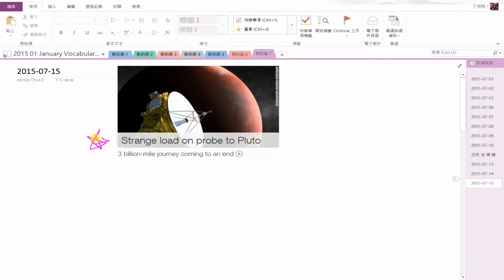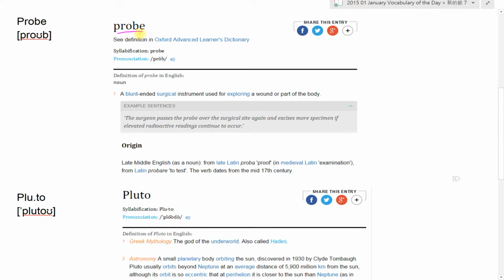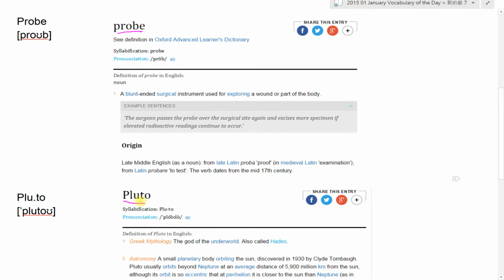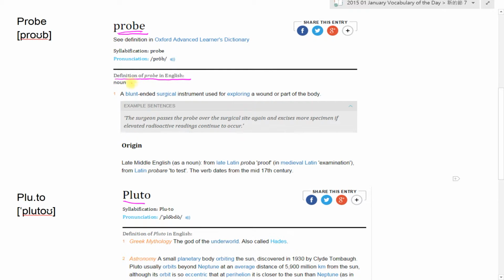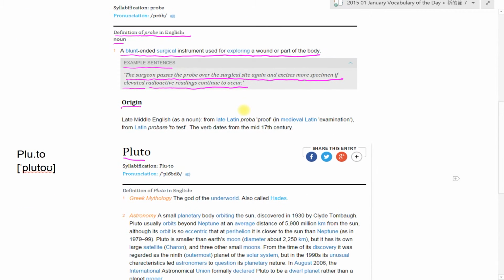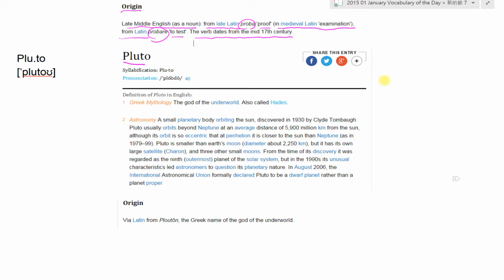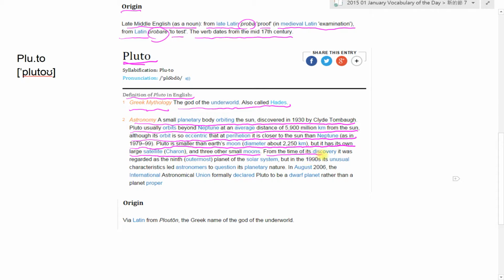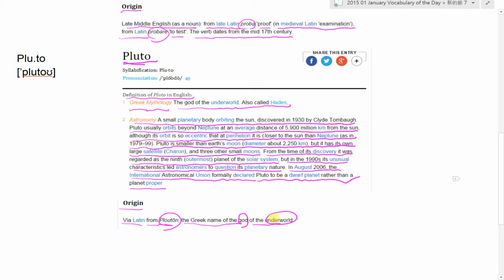Spelling Bee : Probe Pluto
CNN Student News / Spelling Bee 比賽規則 : 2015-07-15 今天介紹的單字是 Probe Pluto，同學、朋友們，你知道該怎麼查字典中的發音方式嗎? 該怎麼判斷該如何發音，查字典有什麼訣竅嗎? 讓 丁宗同 老師教你該如何使用字典中的發音規則，如: 音節、音標、自然發音、字根規則來記住單字 ~!